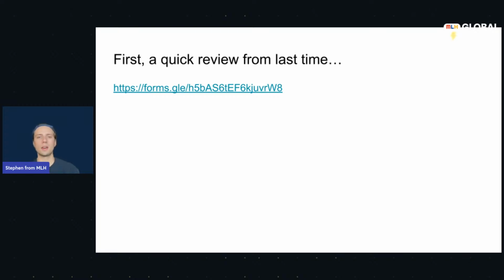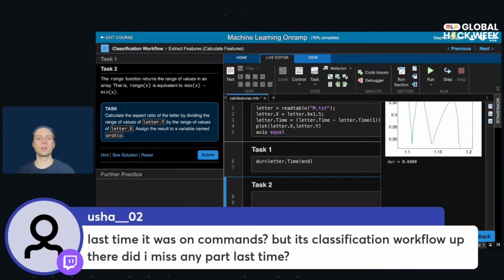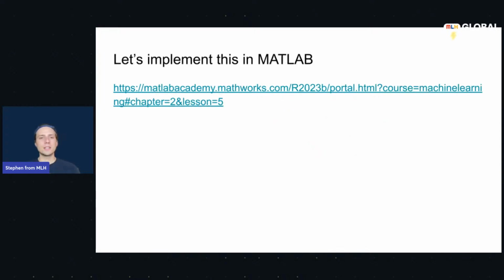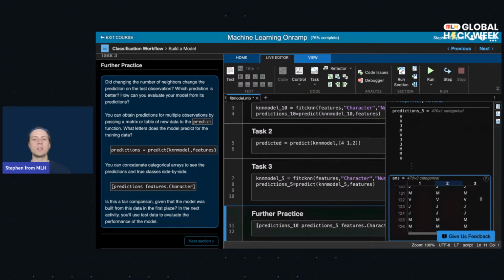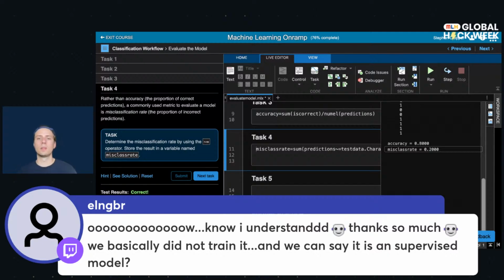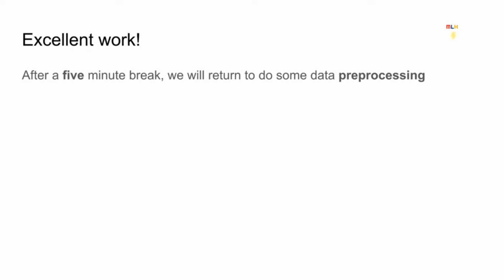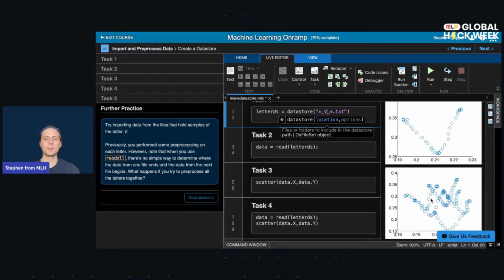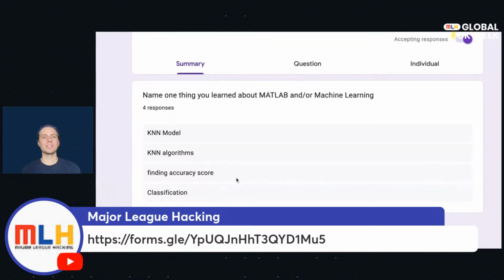Machine Learning Tools in MATLAB Part 2